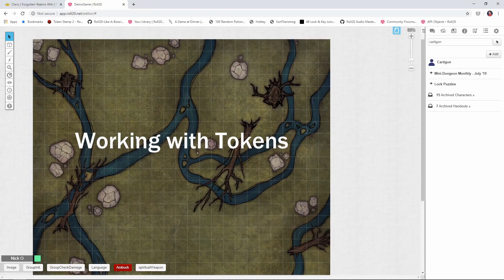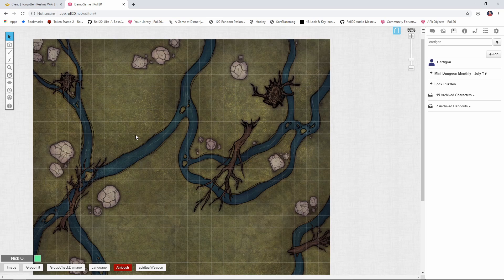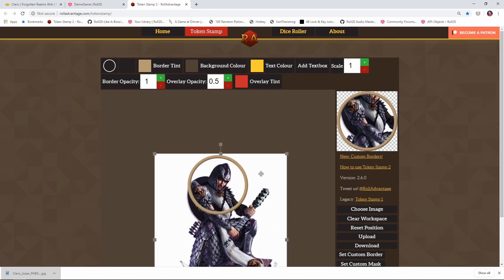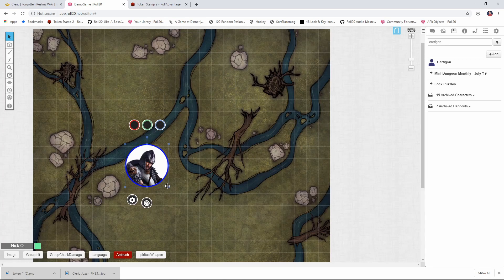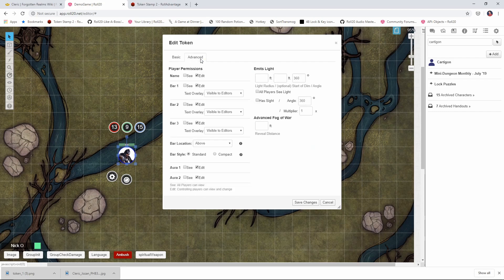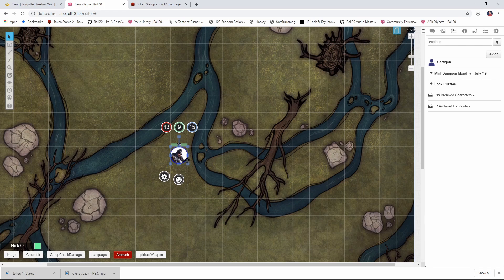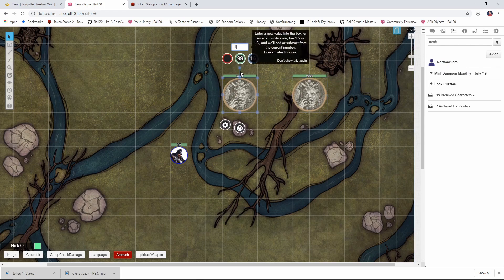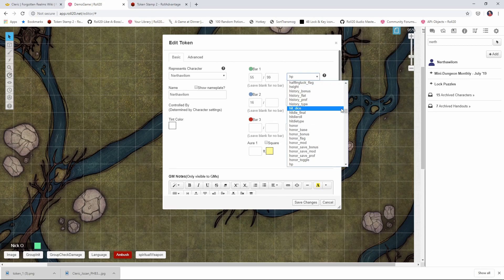Working with Tokens in Roll20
This video shows how to:
Create a token - 00:33
Link that token to a character sheet 1:58
Create Mook tokens, so when you change the HP of one monster, you don't change it for all other monsters of that type 3:12
Automating the setup process with TokenMod (this one requires a Pro account) 5:39

Macro:
!token-mod {{
--set bar1_link|hp
--set bar2_link|ac
--set bar3_link|passive_wisdom
--set name|@{selected|character_name}
--off showplayers_bar1
--off showplayers_bar2
--off showplayers_aura1
--off showplayers_aura2
--on light_hassight
--set light_radius|60
--off light_otherplayers

Note: Roll20 released their new Dynamic Lighting model a few days after I recorded this video. Everything shown here will still work, and assuming TokenMod gets updated to reflect the new model, I will record a new video showing how to use & automate those features as well.